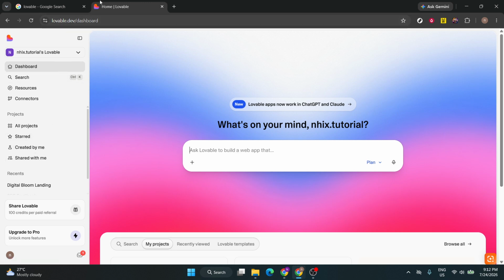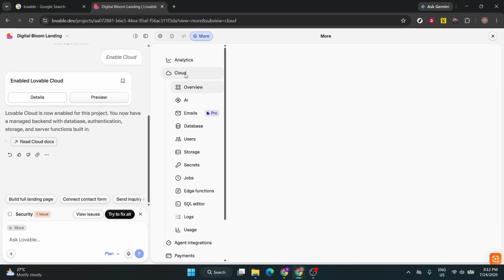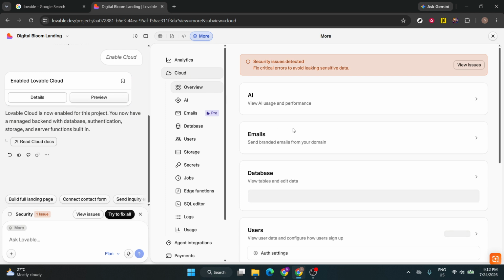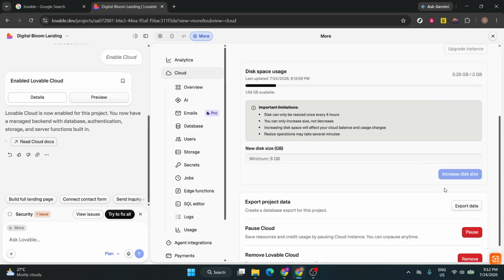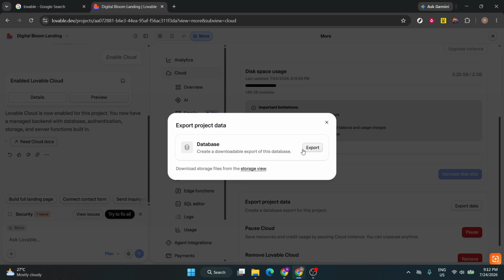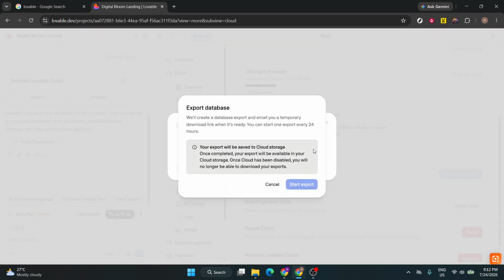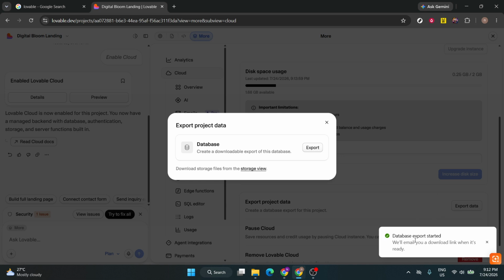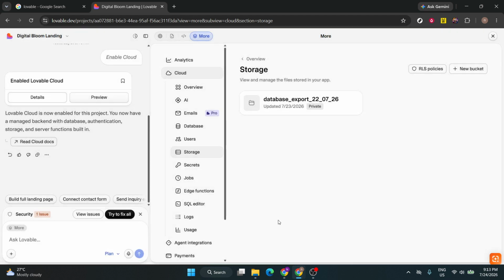How to Export Lovable Backend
Want to export your Lovable backend? In this video, I'll show you how to export your backend configuration, APIs, database connections, and project resources. You'll also learn how to back up your project and prepare it for migration or deployment.

💡 What You'll Learn in This Video:

How to export your backend
Backing up project resources
Exporting APIs
Database migration tips
Best practices for backups

✅ Perfect for developers migrating or backing up Lovable projects.